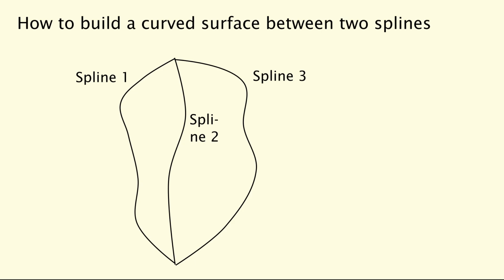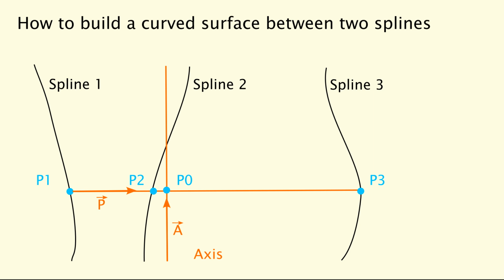How to model a beech leaf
Hello and welcome to my new video. This time, as in the last one, it is again about leaves and this time I will do something a bit more complex than the simple petal from my last Video. I will go for a beech leaf. Scripts for the models shown in this video can be found on my github account